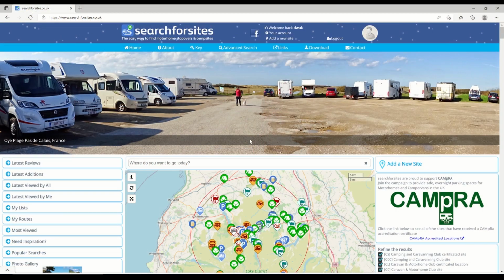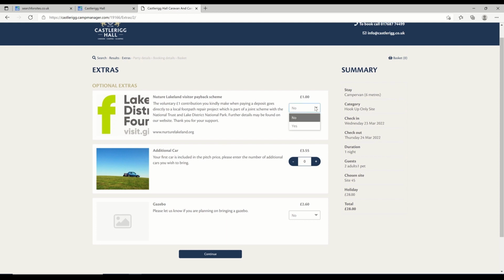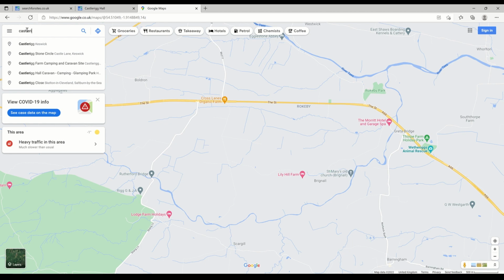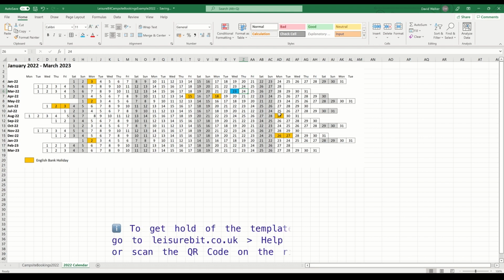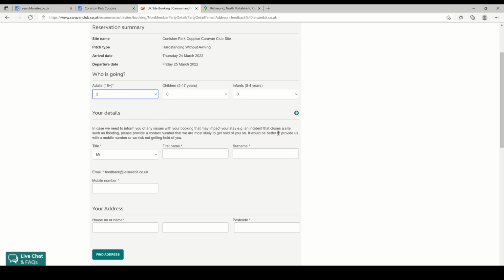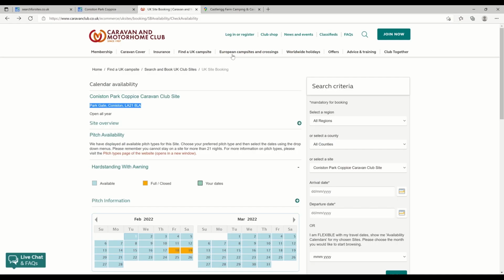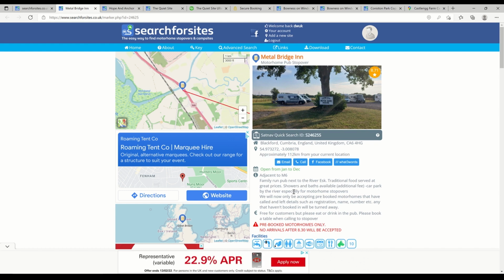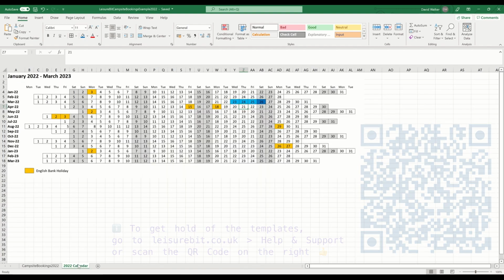Booking Campsites, Stopovers and places to stay - Part 2 - Putting it into practice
In this episode, we put into practice booking some campsites. This is the second part of the Booking Campsites and Places to stay.

Looking to plan your next trip away we share how we go about booking campsites and places to stay.

You can check out the first video at: How to plan, find and book campsites and places to stop over - Part 1

You can download the templates mentioned in this video in Microsoft Excel and Microsoft Word format from our website.
LeisureBit.co.uk then go to Help & Support.

Whether you have a campervan, a motorhome, a caravan, tent or indeed any other type of camping or glamping we share with you some ideas on getting organised and planning and booking places to stay.

A demonstration on booking campsites from Independant, Clubs and even Pubs!

Links mentioned in this vlog:

Please note all of the links below are based on our personal experience from using and we have not been incentivised or asked to promote these sites.

Search for Sites - searchforsites.co.uk

Follow David, Rachel and Roxy 🐾, our Labrador, as our story unfolds of our adventures and travels in our Elddis CV20 campervan/motorhome 🚐 to campsites, stopovers, day trips, motorhome shows and more predominantly across the UK 🇬🇧 .

As well as our adventures, we do reviews, hints and tips, mods, camping tech, a bit of camping cuisine cooking and much more, even sometimes build a bit of tech!

The channel is focussed on the theme of campervans and motorhomes along with caravanning, camping, leisure and associated tech.

We publish new content regularly and would normally publish (as applicable) our Adventures on a Tuesday at 5pm and Features on a Thursday at 5pm but can vary occasionally.

▶️ Our Motorhome/Campervan:
Elddis CV20 Classique Auto (2021) in Grey from Cleveland Motorhomes (Due soon 🤞)
The Elddis CV20 is a Fiat Ducato based 2 birth van conversion by The Erwin Hymer Group.

Using these links you get a great deal and we make a commission from your referral - win:win.